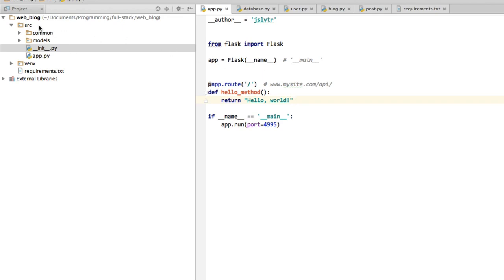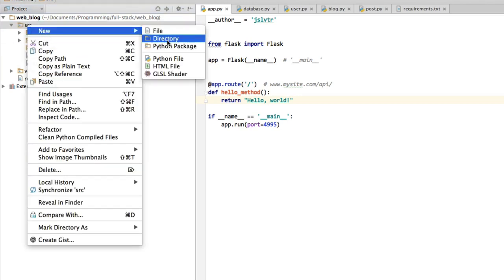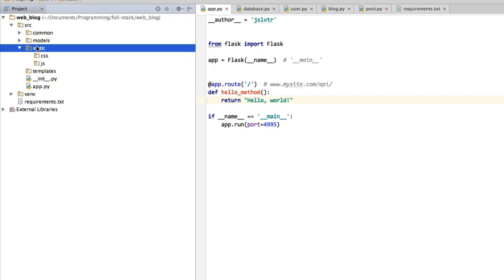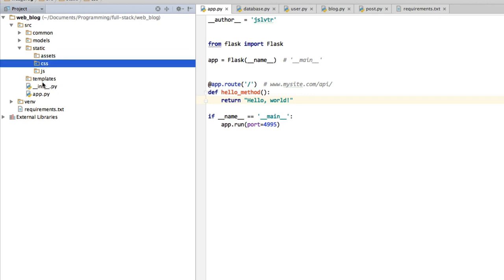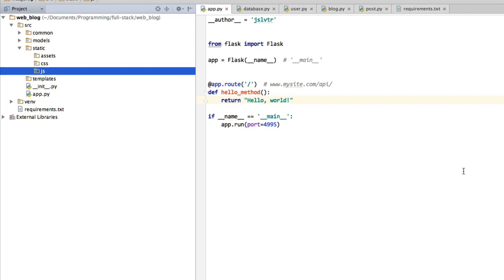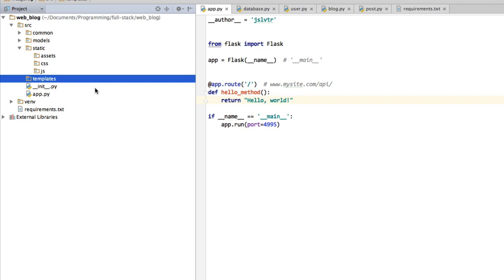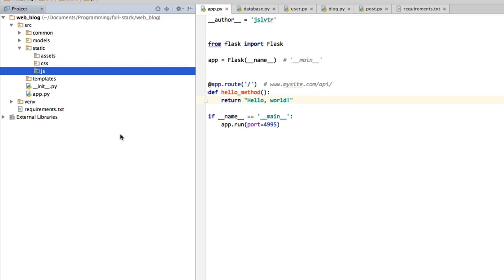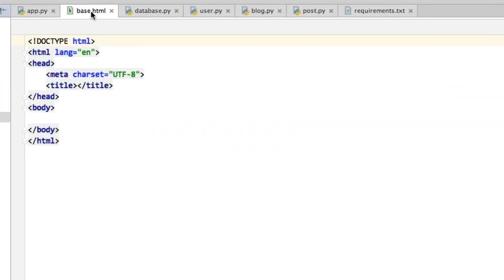44_-_Creating_the_static_resources_and_templates